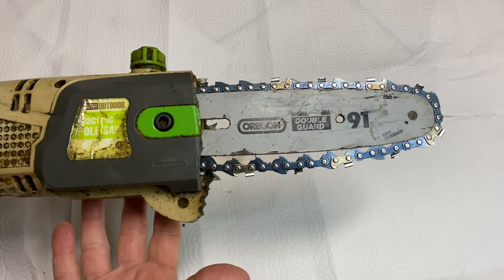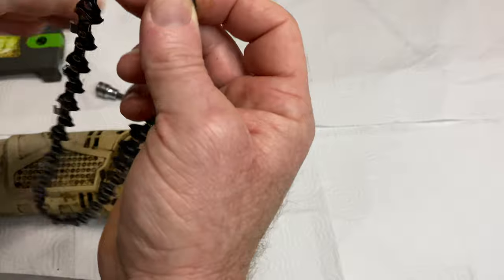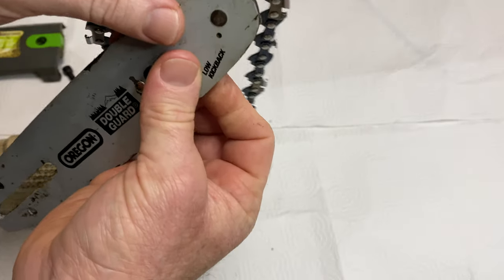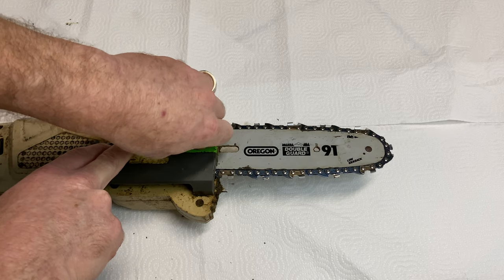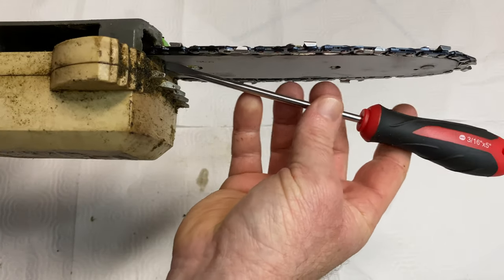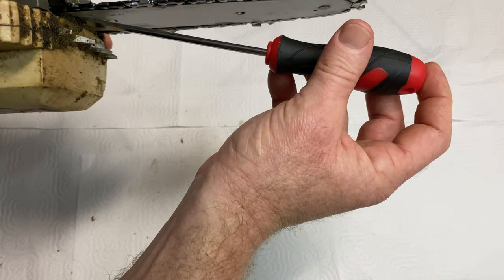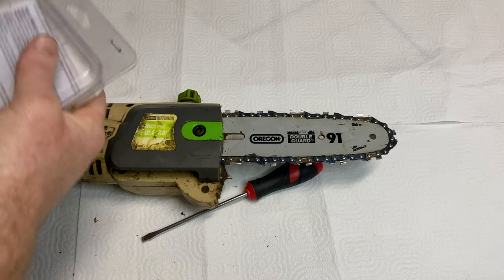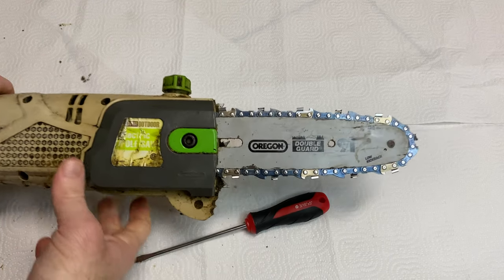How To Put On A Chain Saw Chain The Right Way!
How to put on a chain saw chain the right way, knowing the right way to replace a chain saw chain or how to install a chainsaw chain on the chainsaw blade is important.  The chain saw blade needs to have the correct chain saw chain installation for it to cut right. It is important that the chainsaw teeth face the right way for it to cut right. In this chain saw chain installation diy how to video l Kendall Todd show you how to put on a chain saw chain so it's facing the right direction, and how to tighten  the chain saw chain tight on the chain saw bar so it is the right tension so it cuts the right way.  This how to replace a chain saw chain diy how to video on YouTube should work on many different types of chainsaws.